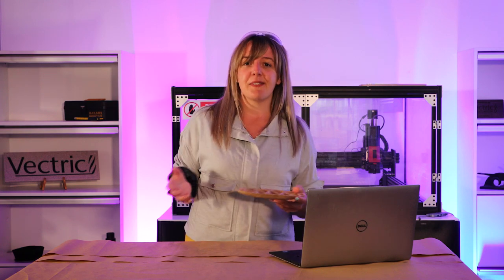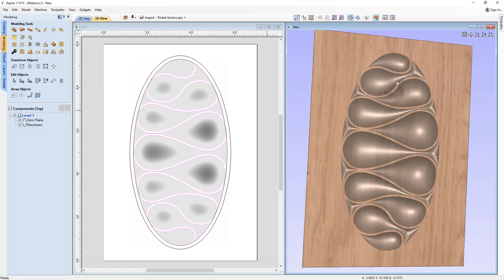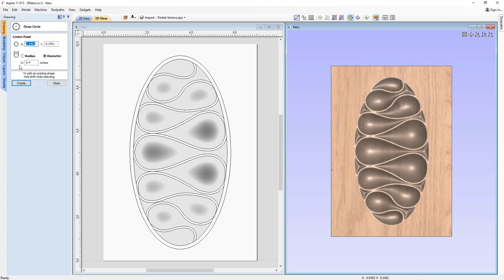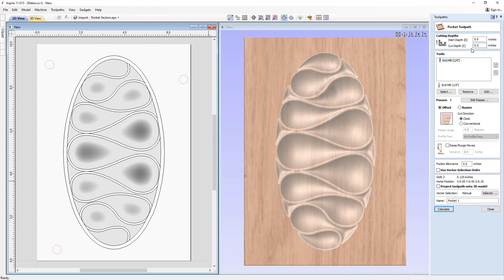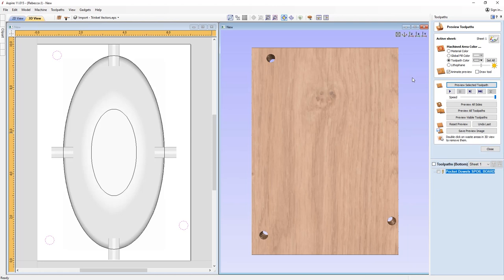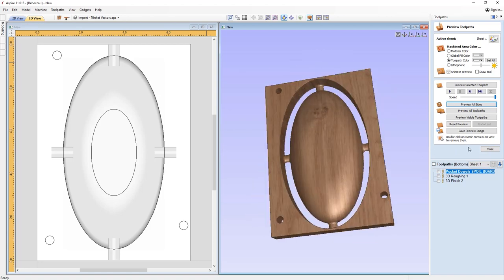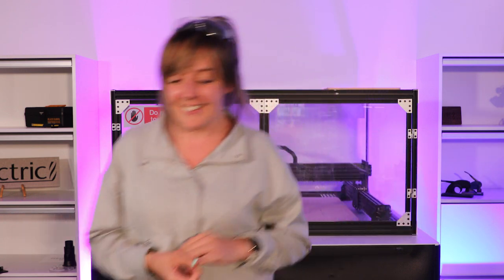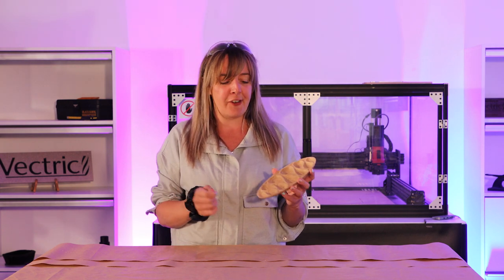Making a Trinket Tray | In the Labs with Beki | Vectric FREE CNC Projects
In this month’s “In the Labs” project, Beki shows us how to design and make a beautifully styled trinket tray for jewellery such as earrings, necklaces and delicates you don’t want to get in a tangle. Alternatively, why not think outside the box and upscale the model to make a cufflink store, fruit bowl or even a snack serving dish as a centrepiece for your dining table.  An ideal beginner’s guide to 2-sided machining, this project takes you through the step-by-step process of modelling the top side in Aspire, helping you create dowel hole location points then using the handy ‘reverse’ and ‘auto locate’ tools to copy them to the other side before setting your toolpaths. This functionality allows you to cut one side of the bowl then flip to reposition and machine the underside another day – perfect if you run out of time or want to turn your machine off overnight and return to it another time without losing technical information on the layup.

For the more advanced user, this project provides an opportunity for a fun, quick and easy project to make as a gift, a practical addition to your dressing table or a fully customizable product to sell on your online store.

The project comes with the file(s) for you to download, along with a PDF document that highlights some of the key important steps to help you get through your project.
Go ahead and try out one of the projects for yourself and share what you have made on the Vectric Forum.

Happy Making!

Alternatively, to upgrade your existing software from a previous version or to Aspire from one of our other products (Cut2D or VCarve), simply login to your V&CO account